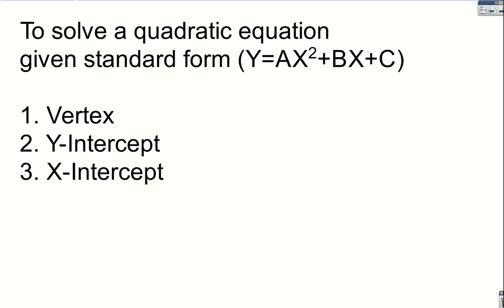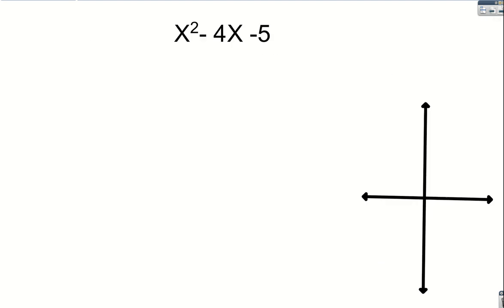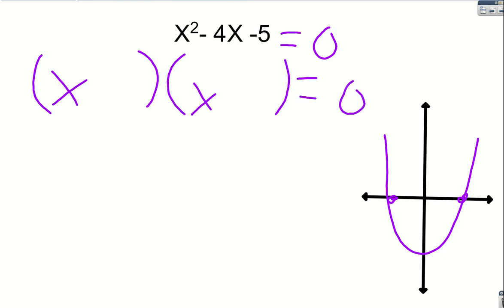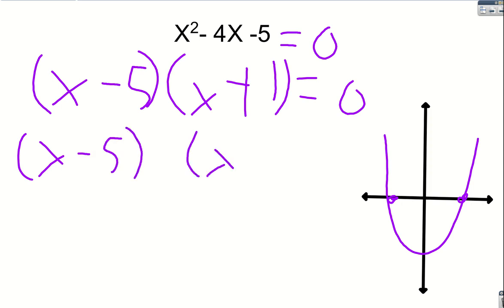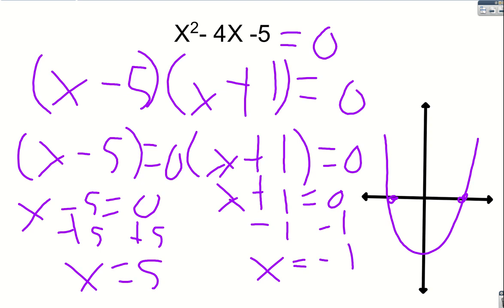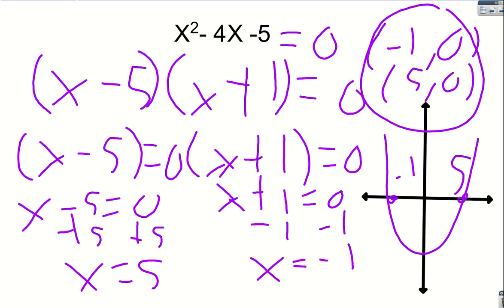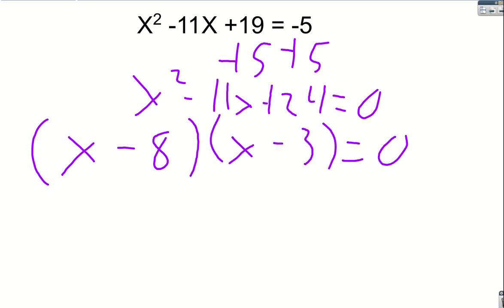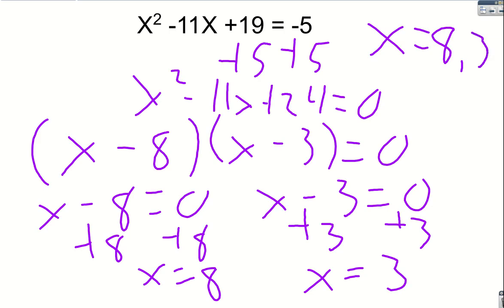9 1 Solving For Zero's Given Standard Form